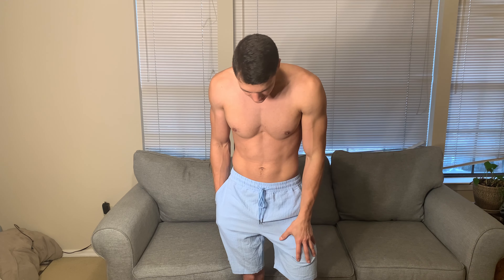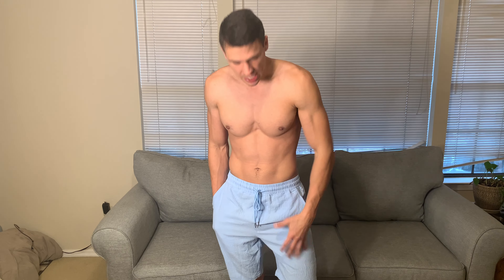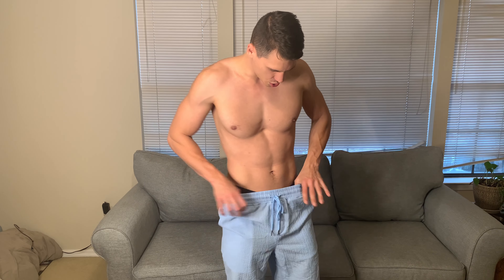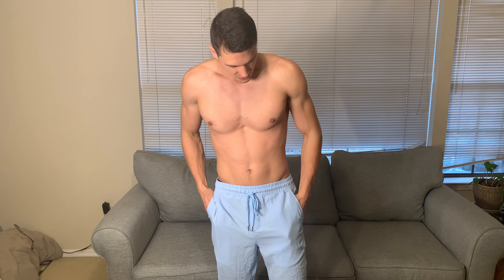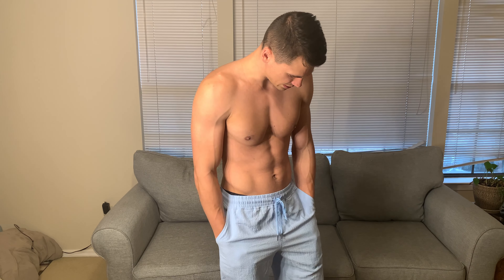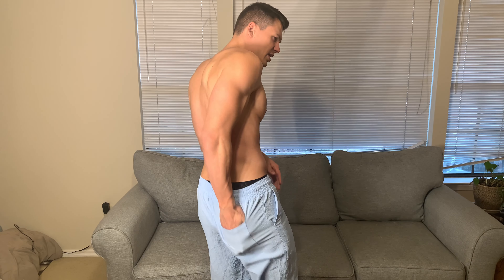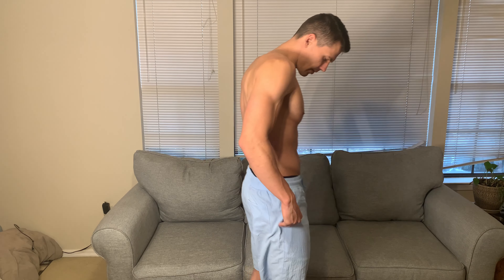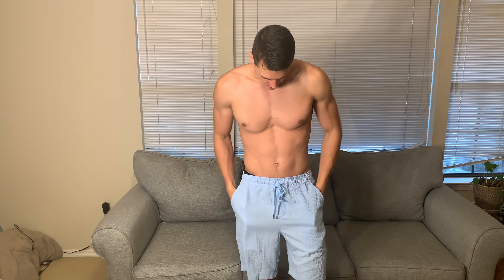Coofandy Casual Shorts Review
View Current Price